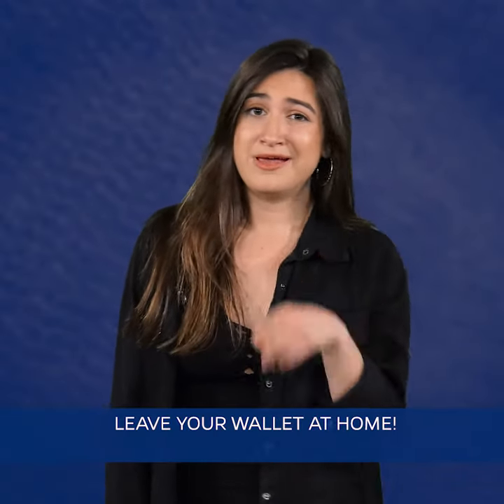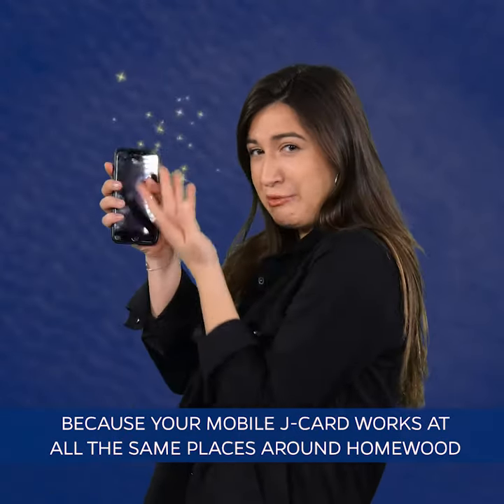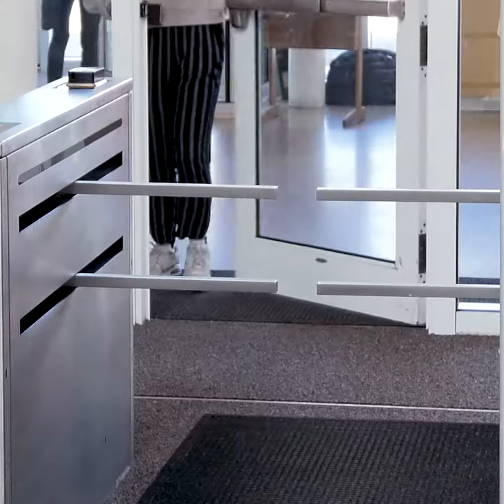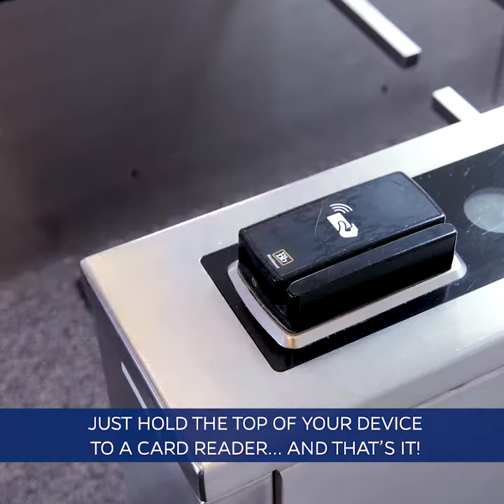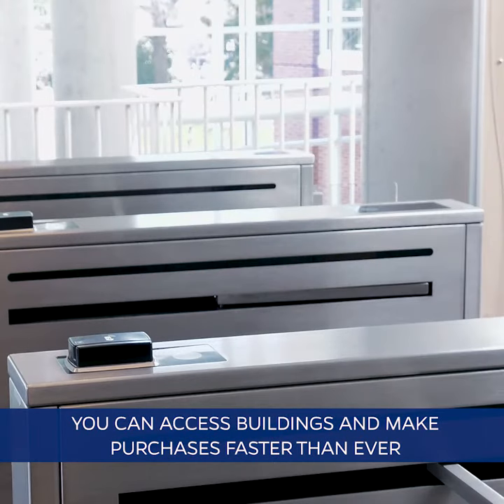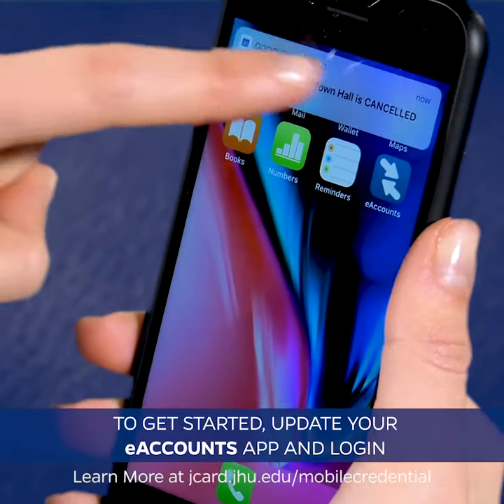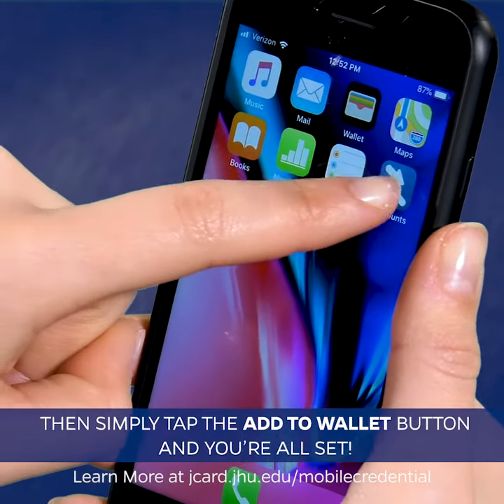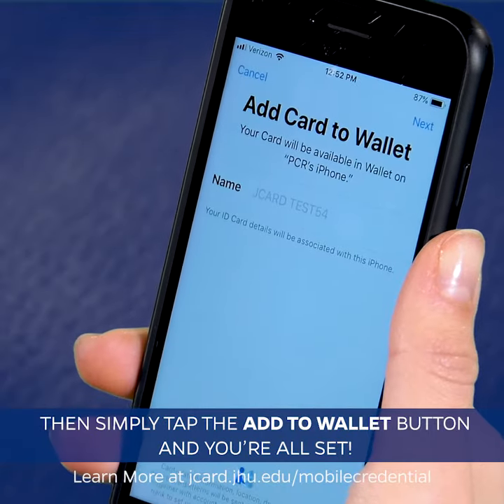Using Your Mobile J-Card on iPhone